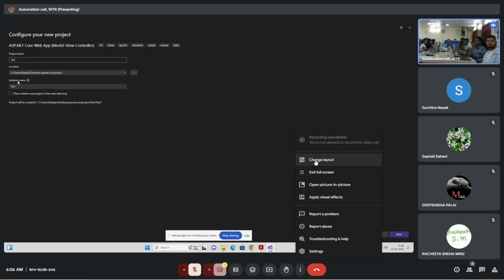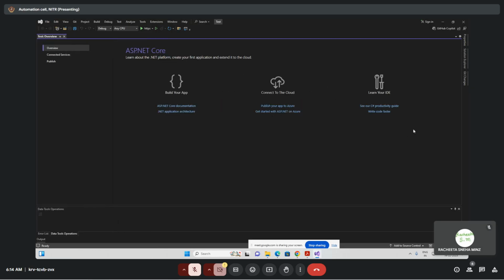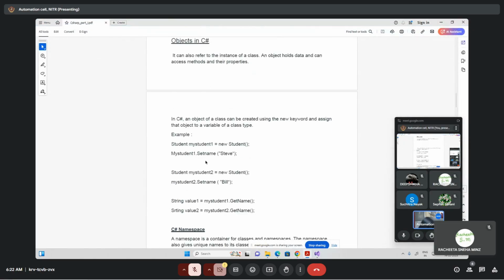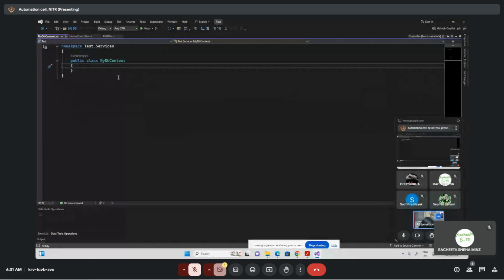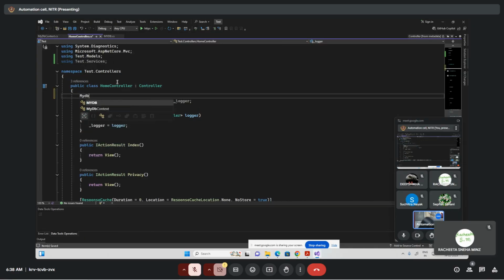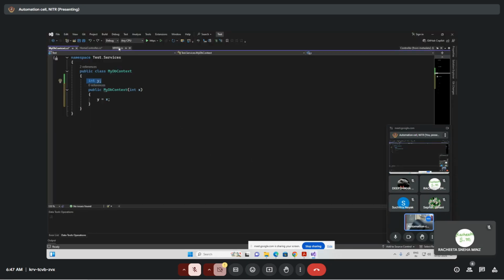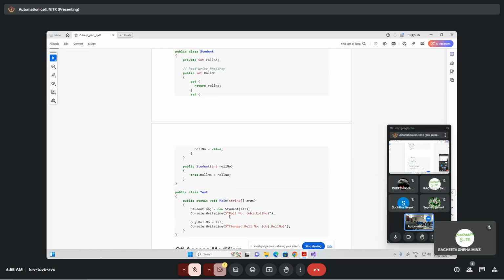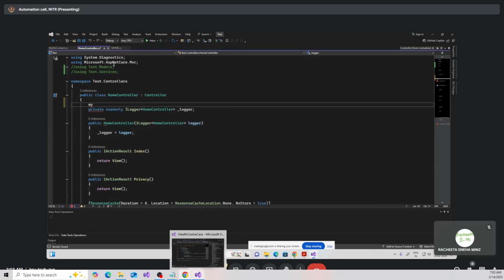14 february part 1 - c# - 21